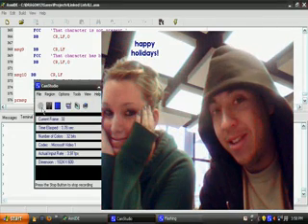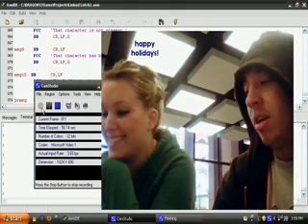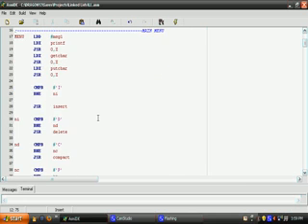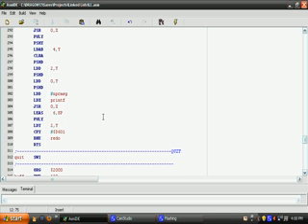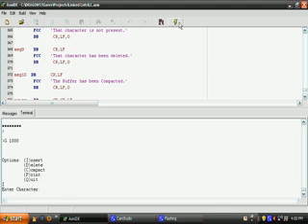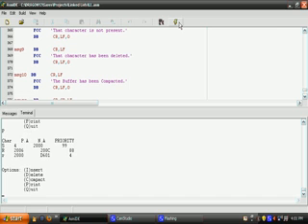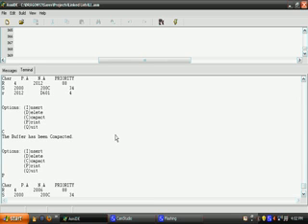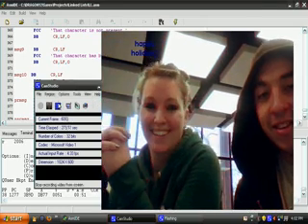Linked List HCS12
Linked lists in assembly for the HCS12 microcontroller